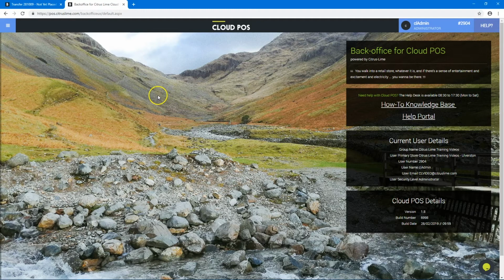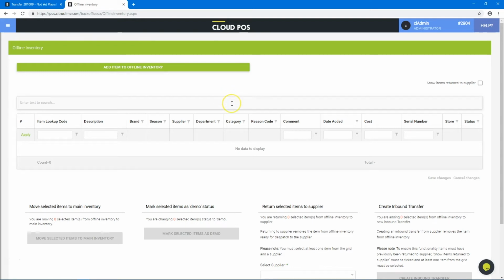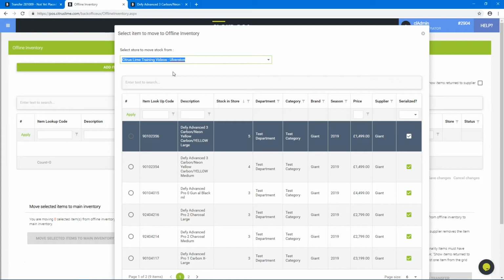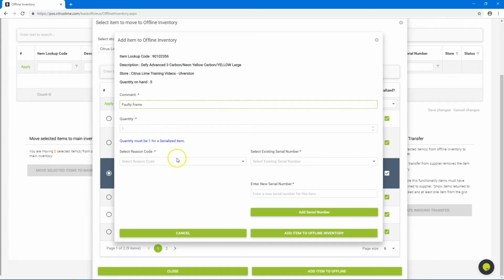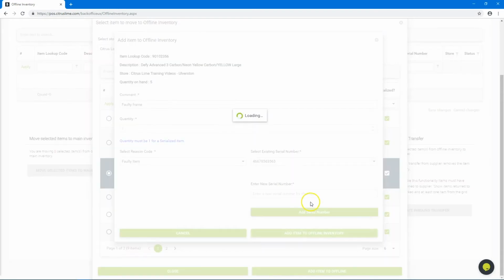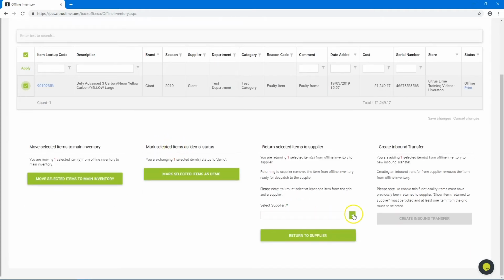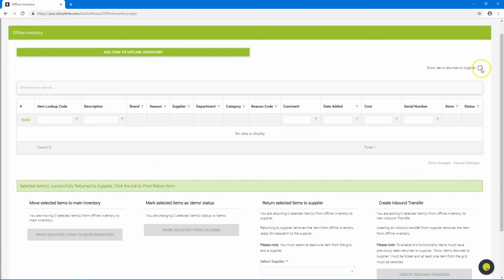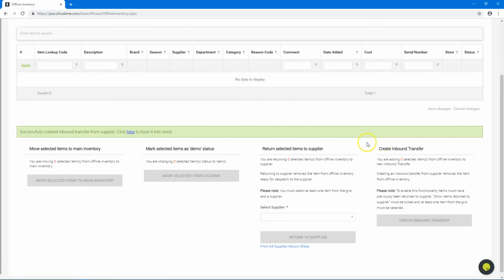How-To: Back Office - Offline inventory